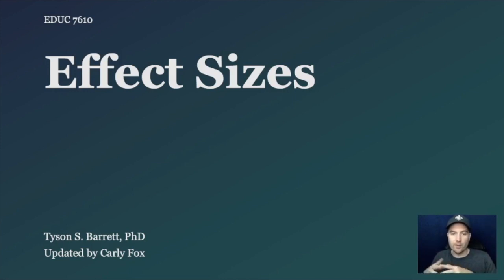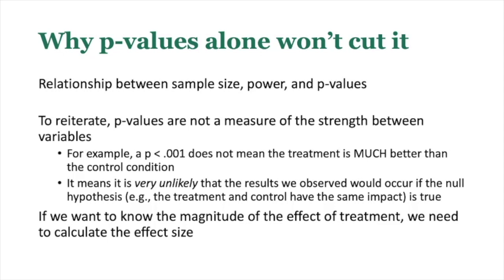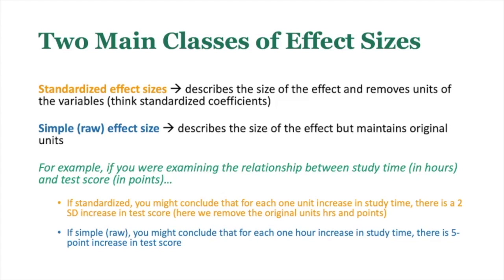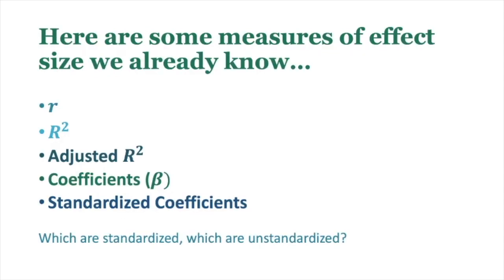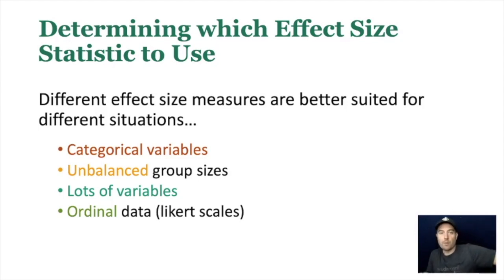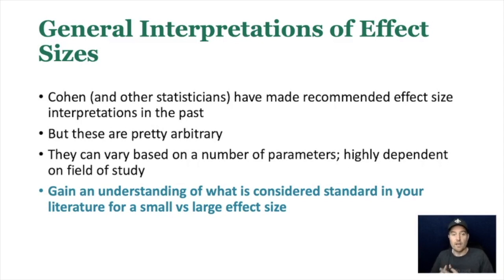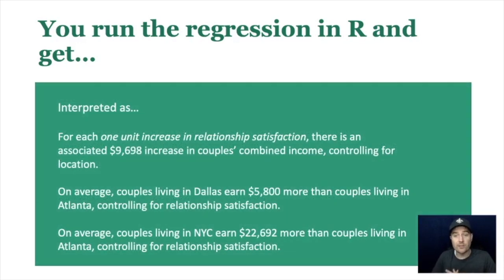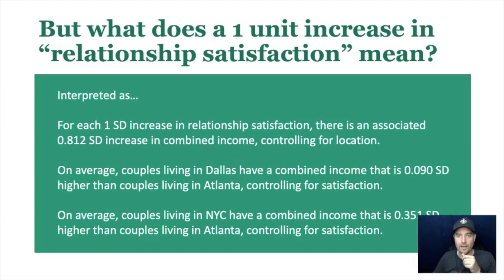EDUC 7610 - Lecture 10 - Effect Sizes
This video is about measures of effect size. Specifically, we look at what a measure of an effect size is, the difference between standardized and unstandardized effect sizes, and how regression can provide many of our most common effect size measures (e.g., Cohen's d).